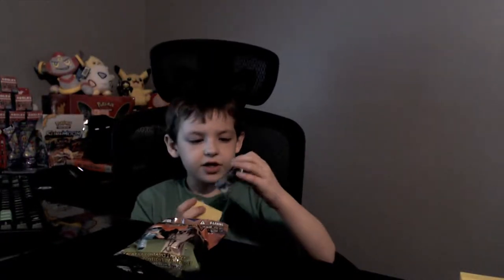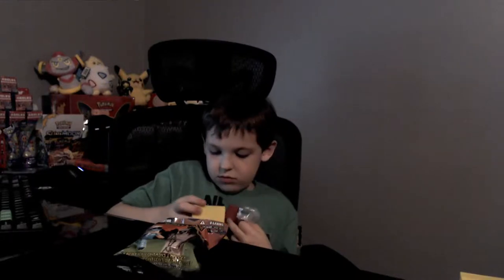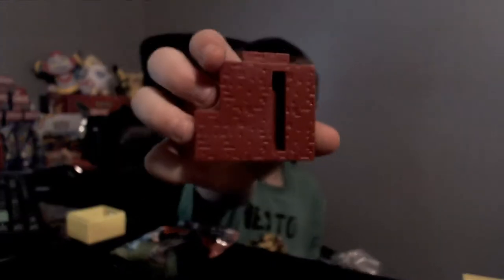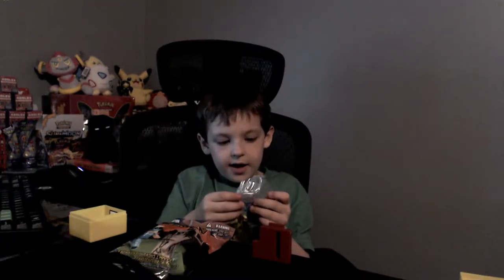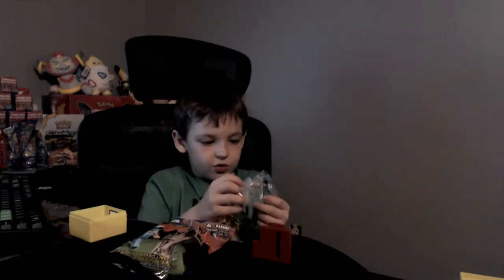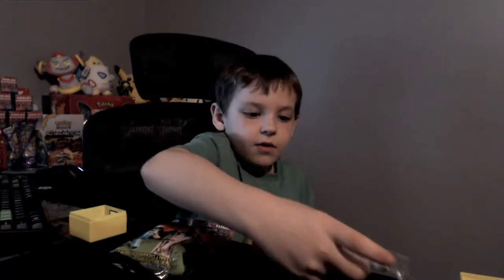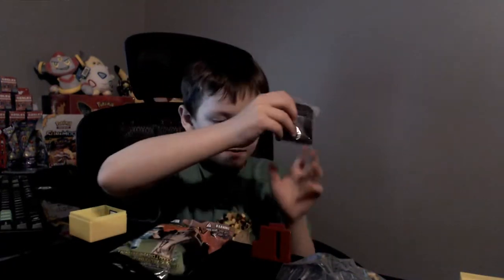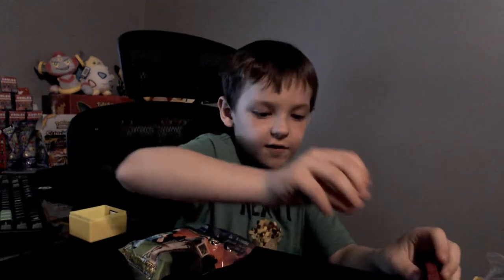Minecraft Craftables and Hangers UNBOXING!!!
Deacon opens some minecraft stuff!  Enjoy the show!  Pardon the autofocus sound.  Gonna have to get a seperate mic!